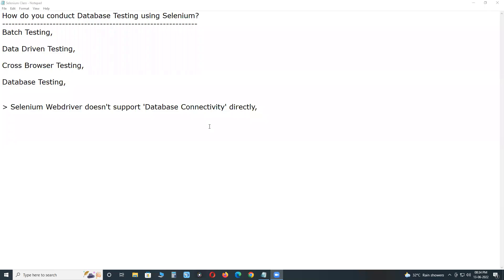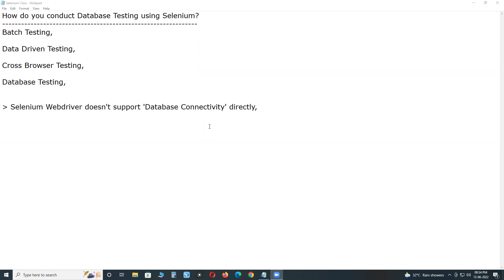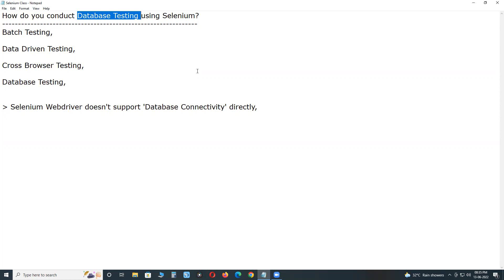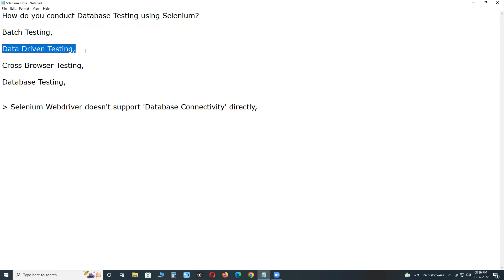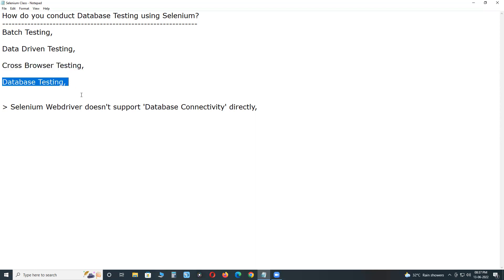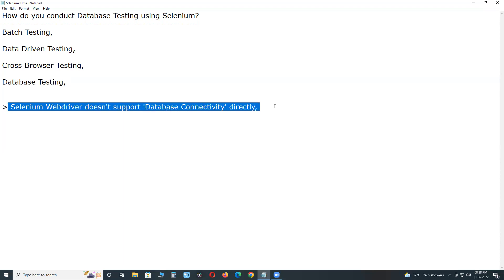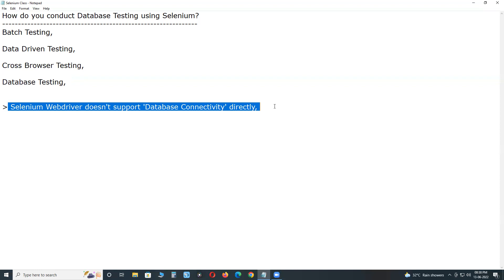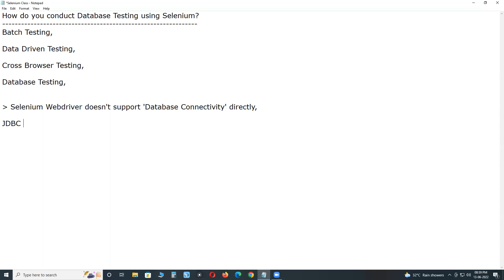How do you conduct Database Testing using Selenium?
Selenium Webdriver is limited to Testing your applications using Browser. To use Selenium Webdriver for Database Verification you need to use the JDBC ("Java Database Connectivity").

JDBC (Java Database Connectivity) is a SQL level API that allows you to execute SQL statements. It is responsible for the connectivity between the Java Programming language and a wide range of databases. The JDBC API provides the following classes and interfaces.

Is Selenium Certification Worthy?

1. Introduction to Selenium WebDriver

2. Selenium Environment Setup

3. Web or HTML Elements

4. Locating Web/HTML Elements

5. Actions on Web Elements/Selenium WebDriver API Commands

6. Handling Web Elements in Selenium

7. Writing Selenium Test Cases

8. Selenium Cross Browser Testing

9. Selenium Data Driven Testing

10. Page Object Model in Selenium

Selenium Tester Job Responsibilities
Selenium Real Time Interview Questions